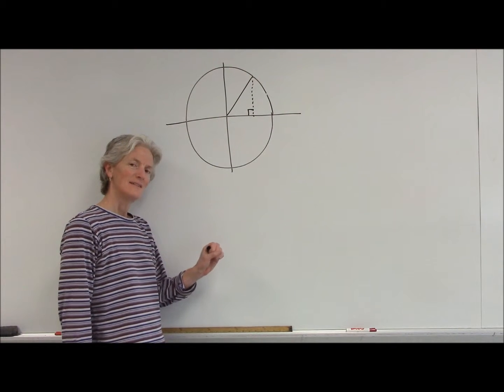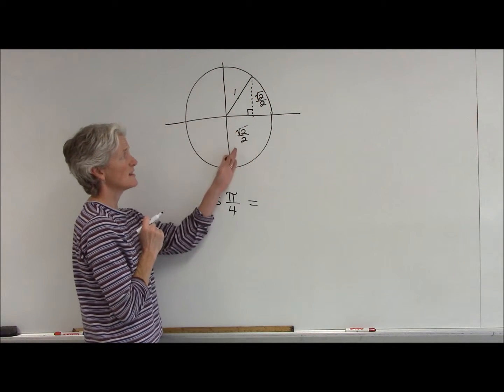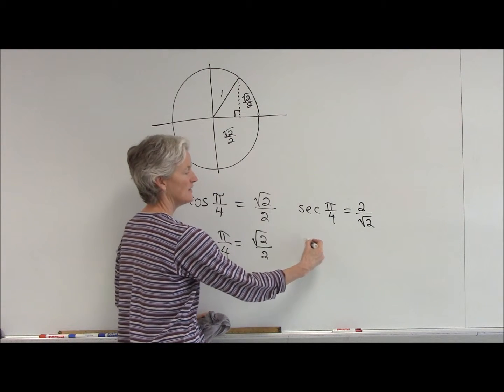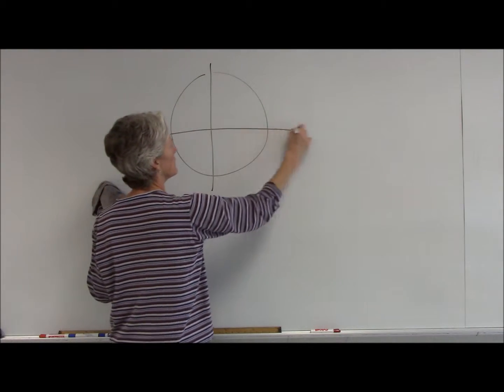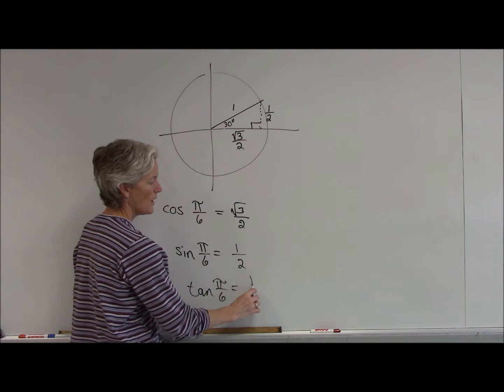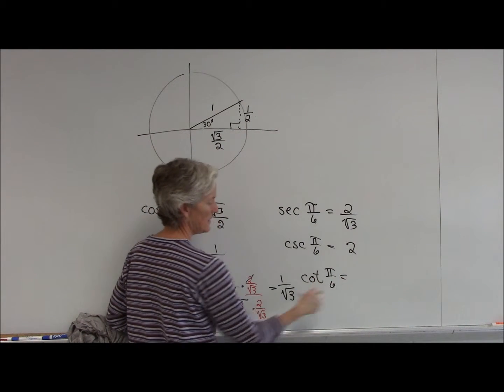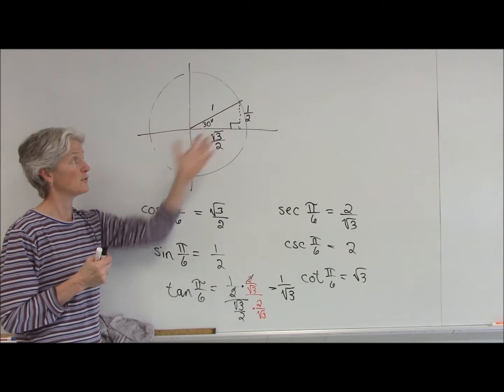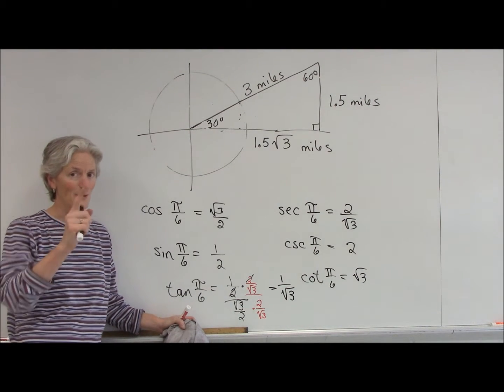Find trig ratios with angles measured in radians